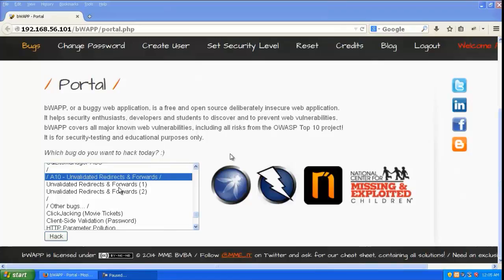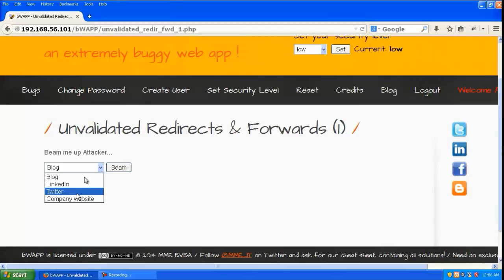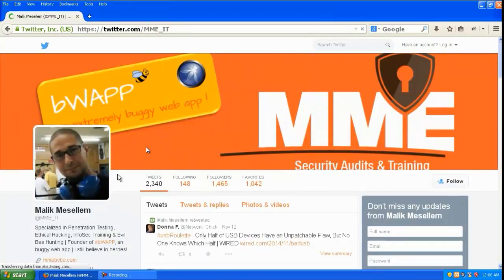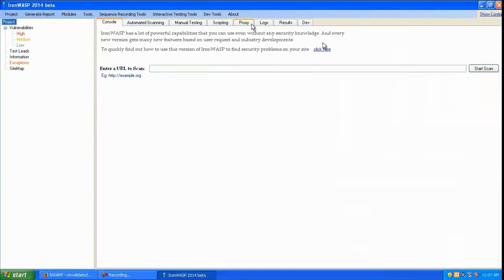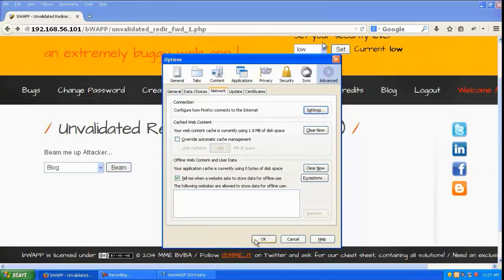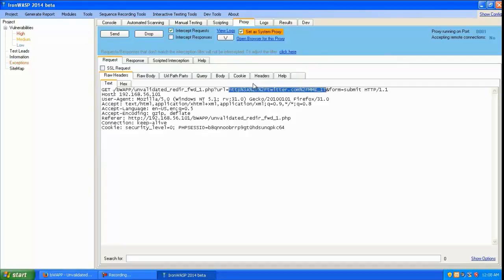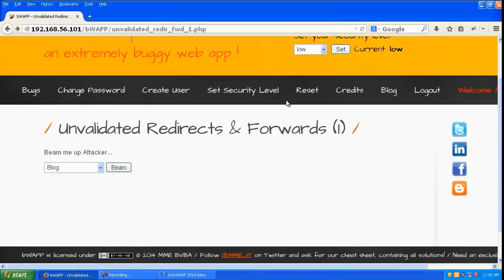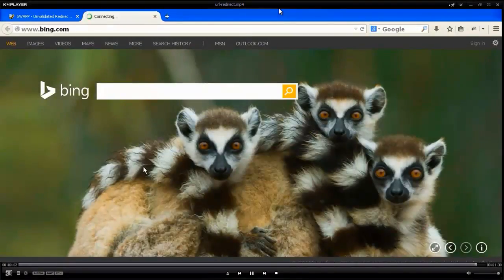Unvalidated Redirects and Forwards Exploit